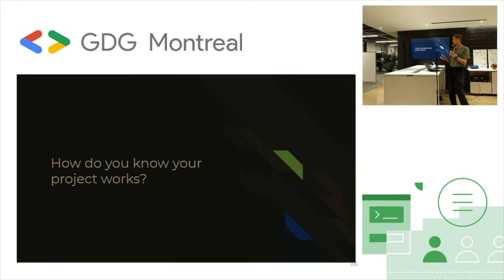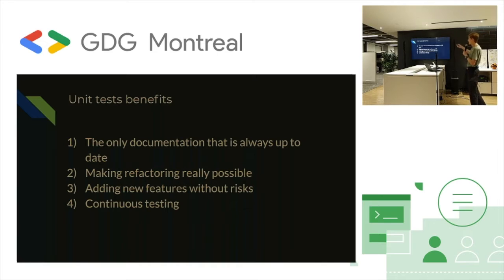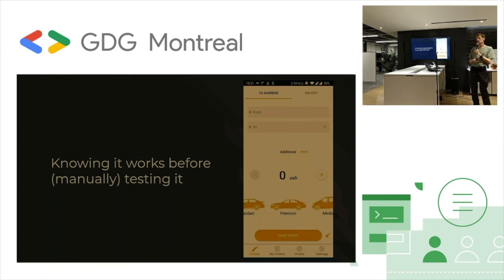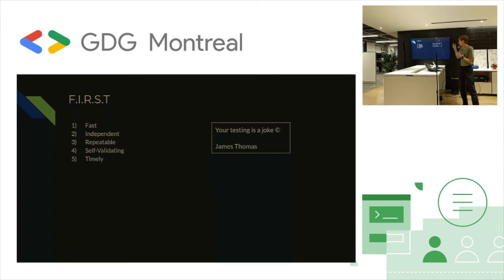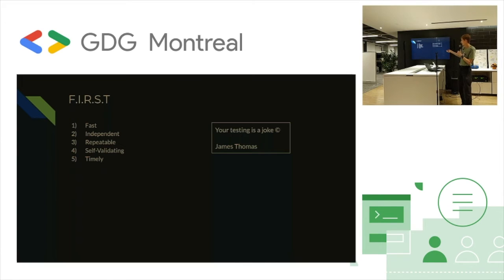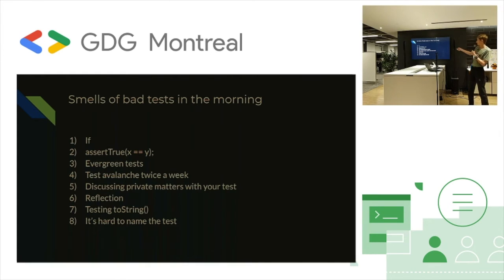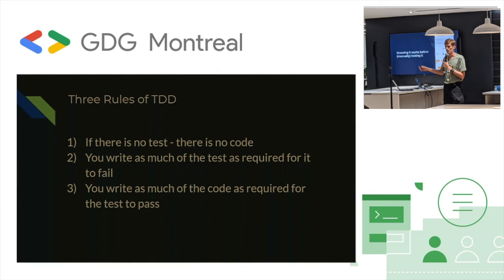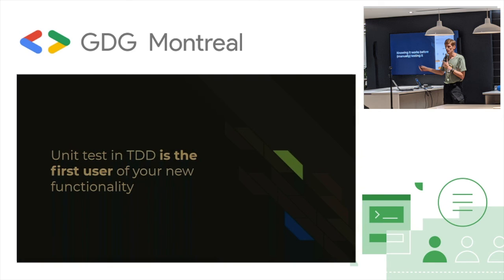Test driven development in Android by Ilia Kondratov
Introduction for people who never tried TDD or unit testing before, or struggle with some part of it. We’ll cover benefits, discuss best practices and see what people mean when they say “it’s better to have unit-tests here”.